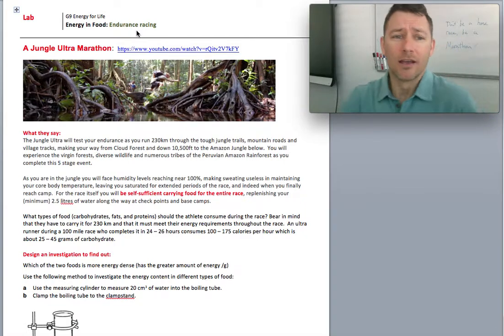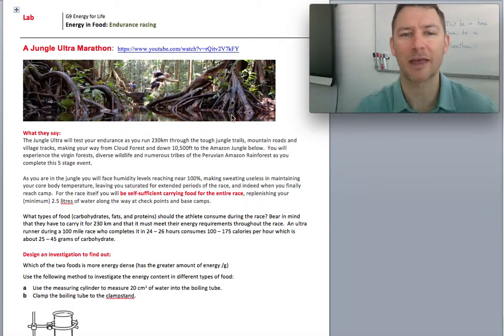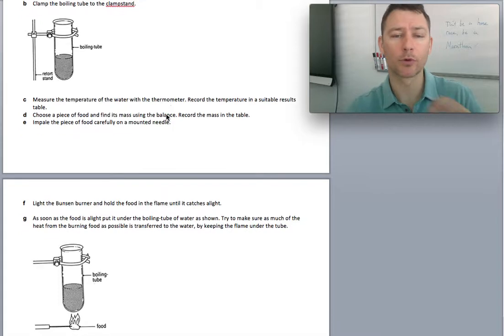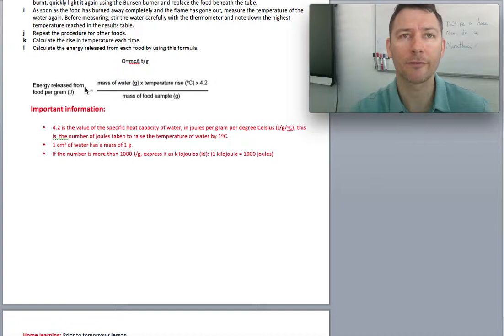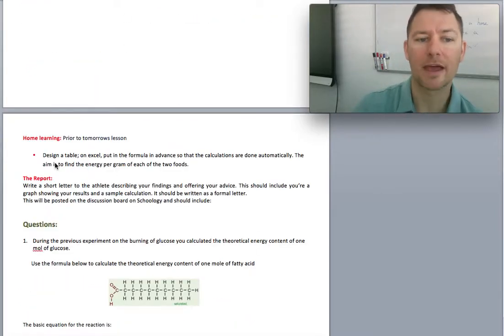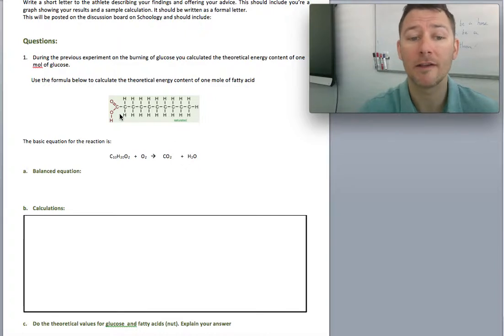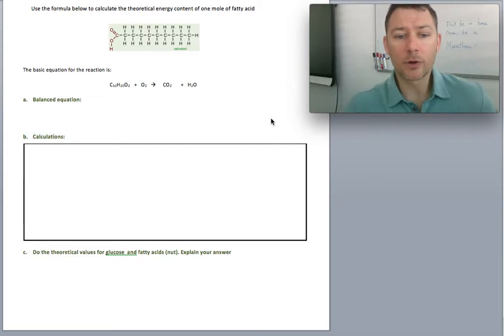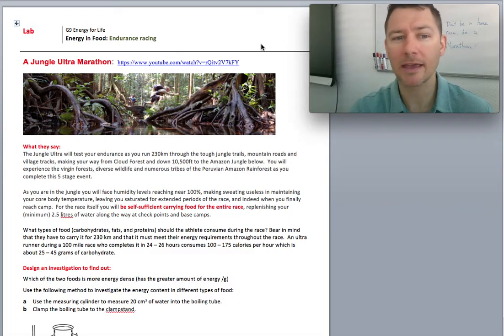Sci9U4.4 Jungle Race VIDEO